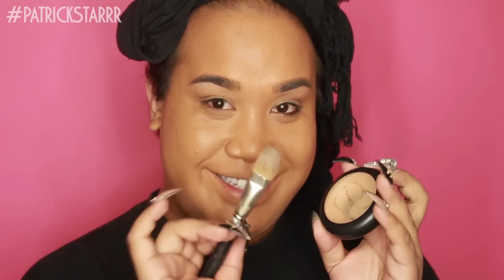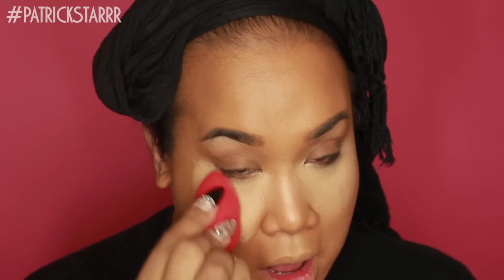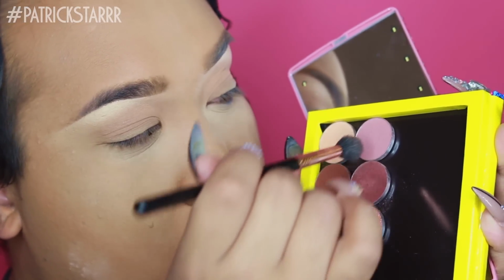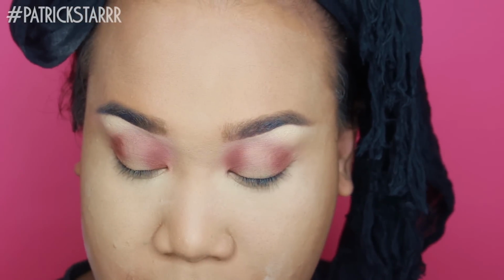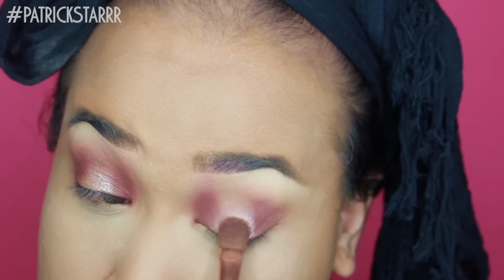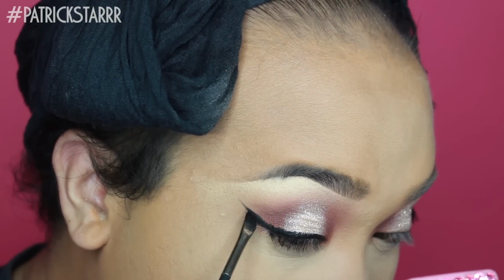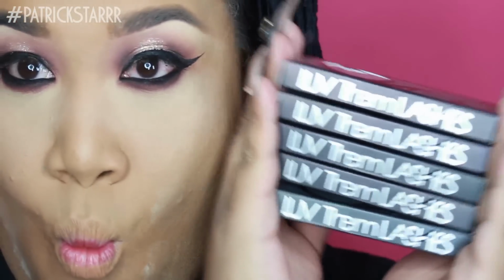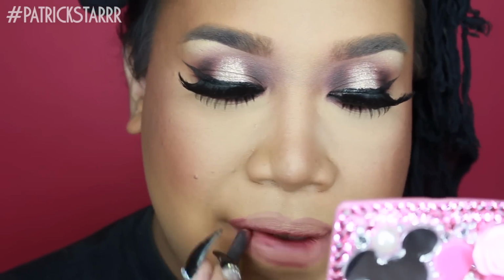Valentines Day Makeup Tutorial with SonjdraDeluxe | PatrickStarrr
Happy Valentines Day YALL! I do NOT have a Valentine...so yeah. Here is my collab with this sex kitten @sonjdradeluxe ! I had so much fun making this video for you all. Also, I honestly cannot believe how fast 2015 has already gone. This year, my goal is to make more videos for you each week. Trust me, I love you all so so much.

xoxo
PatrickStarrr

Makeup Geek Eyeshadows:
Peach Smoothie